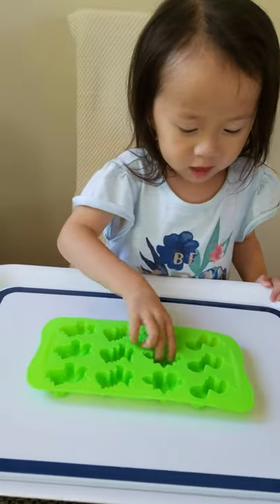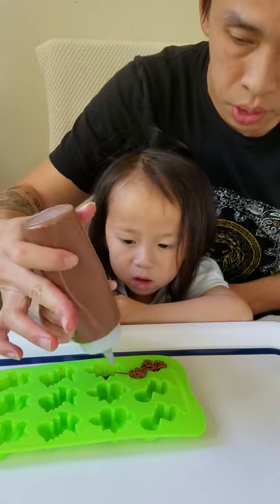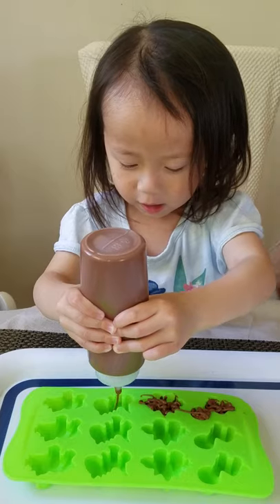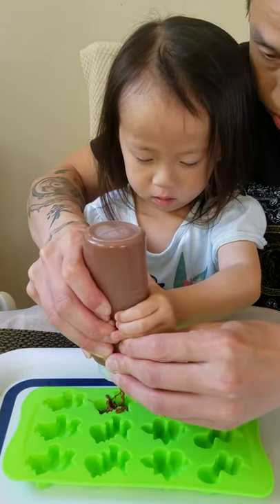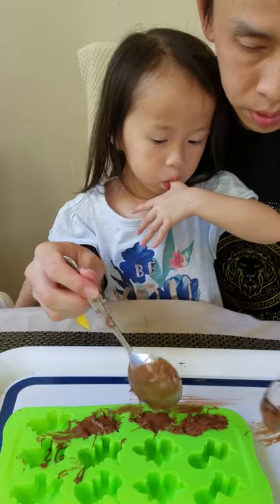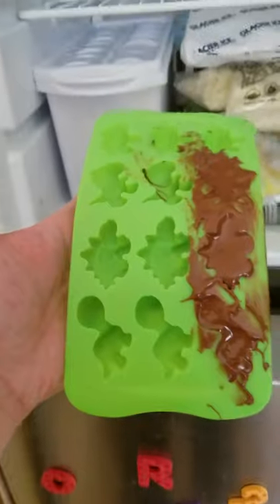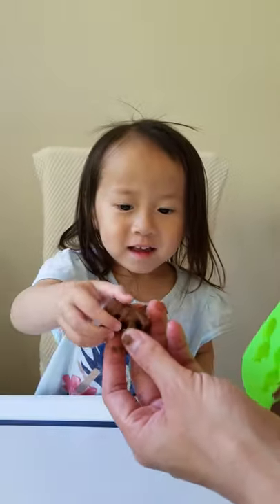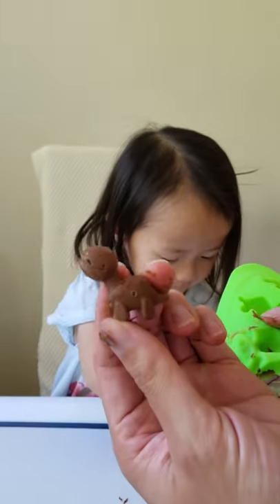Chocolate Dinosaur Candy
Making Chocolate Dinosaur Candy using molds with my toddler Gwen

Teach your kids how to read with this proven formula that actually works.

5 High Quality, Educational Jumbo Workbooks For Kids 3-7 Years Old

How to potty train your child, proven methods from an awesome mother.

Child psychologist’s weird trick to get any baby to sleep

How to deal with toddler’s terrible twos and beyond